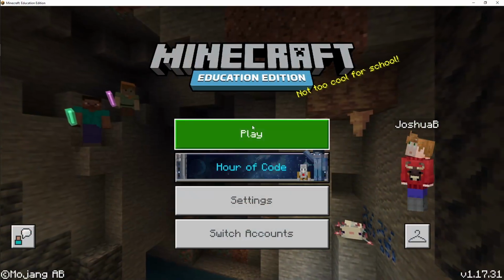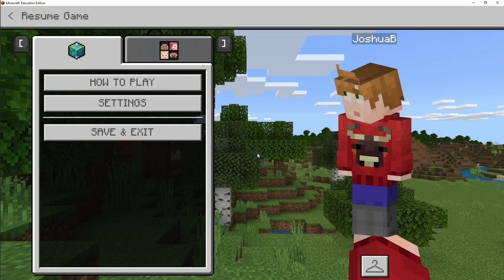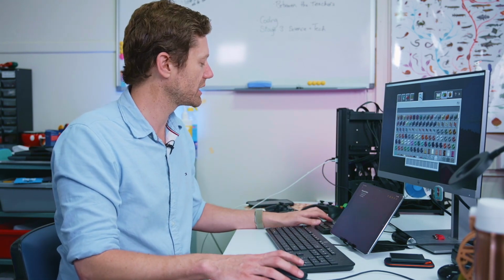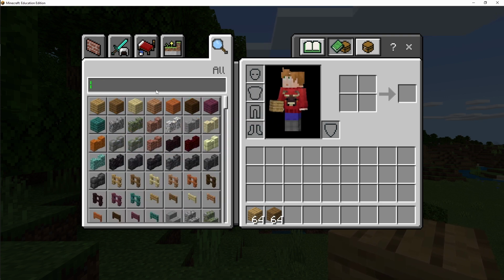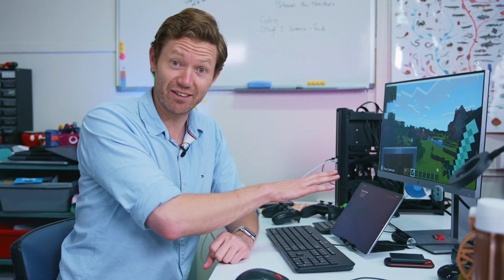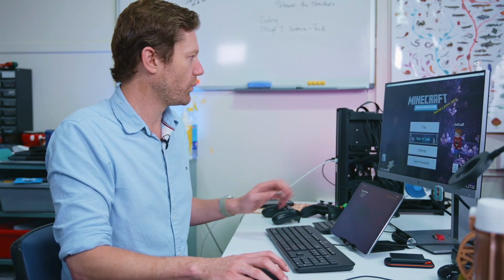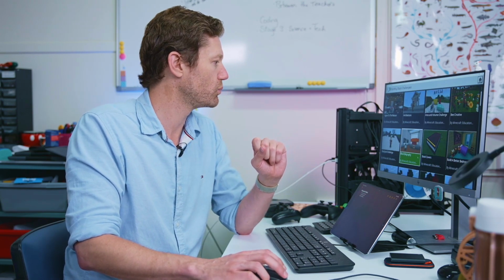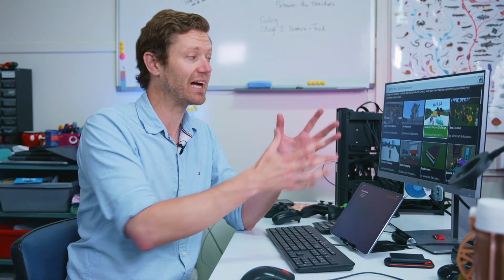Three First-Time Minecraft Education Tips for Teachers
Minecraft Education Edition is a fantastic tool to get students engaged in their learning!

If you're a teacher who's never or barely ever touched Minecraft Education Edition and are wondering where to start with using Minecraft in your classroom, Then these tips are hopefully exactly what you're looking for to get the ball rolling!